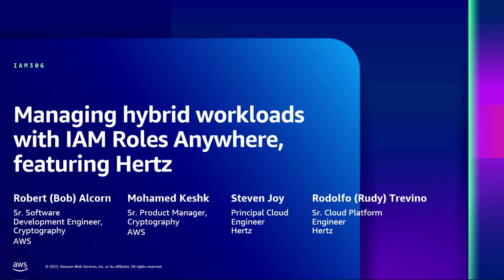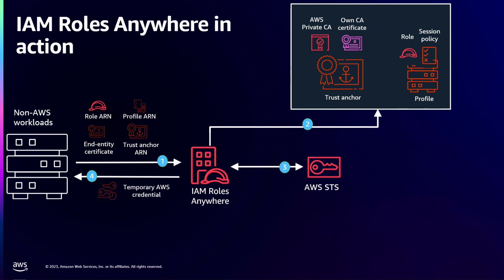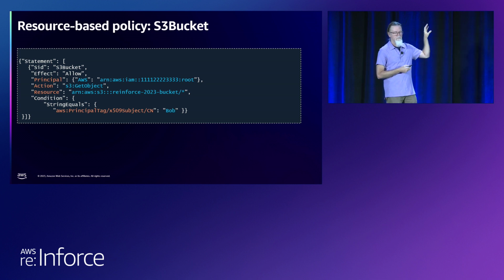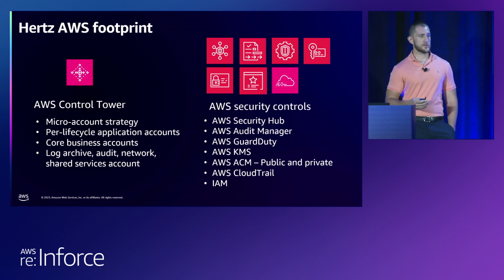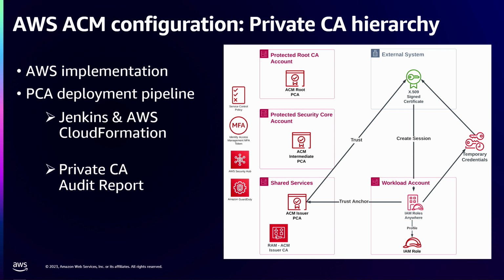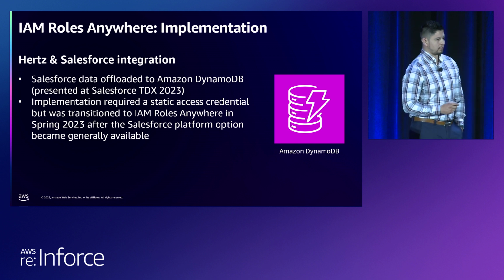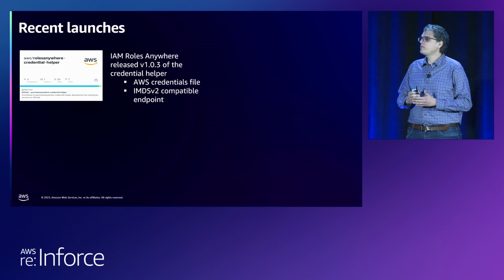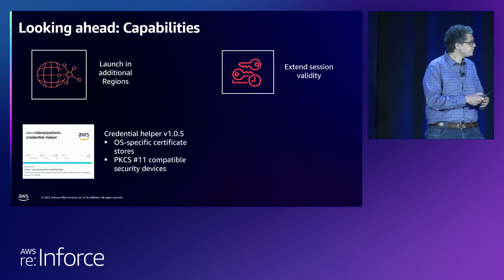AWS re:Inforce 2023 - Managing hybrid workloads with IAM Roles Anywhere, featuring Hertz (IAM306)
A key element of using AWS Identity and Access Management (IAM) Roles Anywhere is managing how identities are assigned to your workloads. In this session, learn how you can define and manage identities for your workloads, how they are encoded in X.509 certificates, how to use those identities to control access to an AWS resource via attribute-based access control (ABAC), and how to monitor and audit activities performed by those identities. Discover key concepts, best practices, and troubleshooting tips. Hertz describes how they used IAM Roles Anywhere to secure a non-AWS application’s (Salesforce’s) access to AWS services and how it has improved their overall security posture.